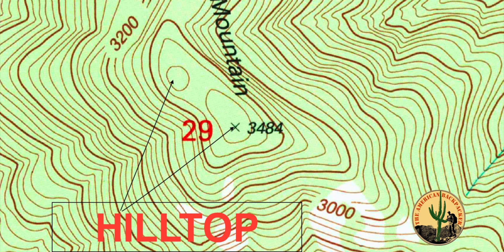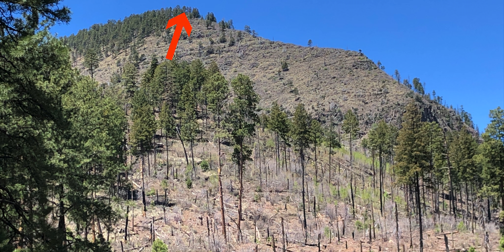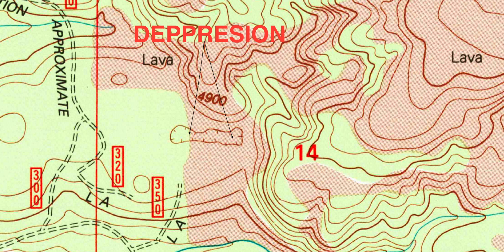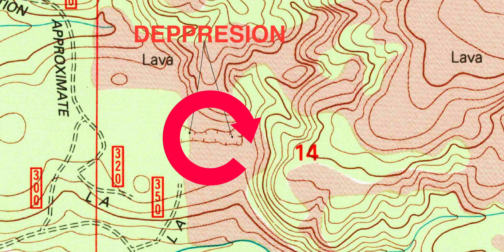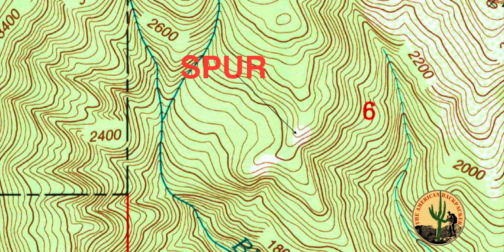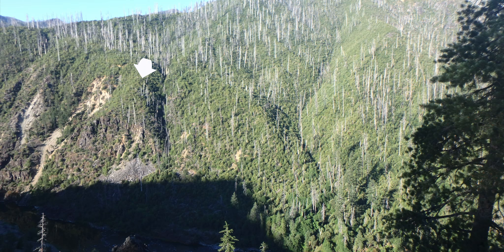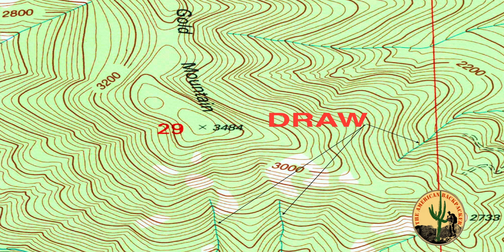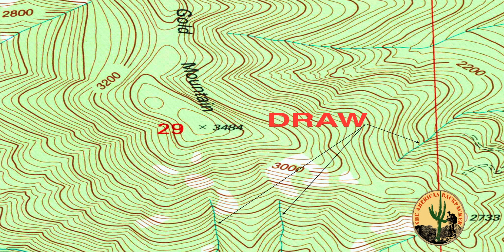Identifying Terrain Features on a Map (Update)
This is an update video on the previous one I posted on Terrain Features.  It has a much better audio with some changes.  I will be deleting the previous one.